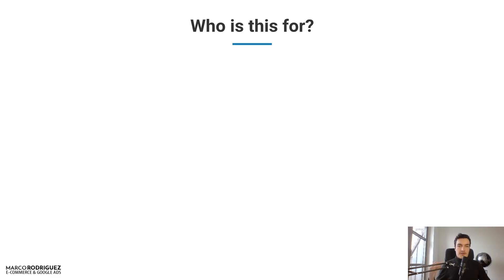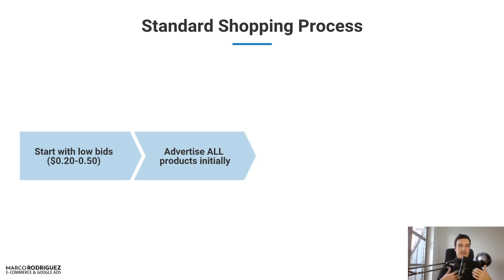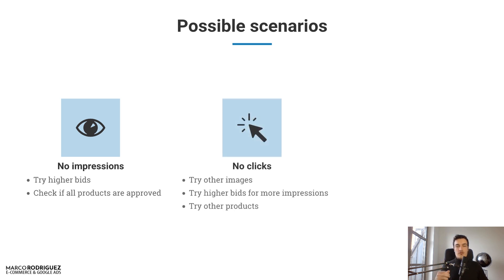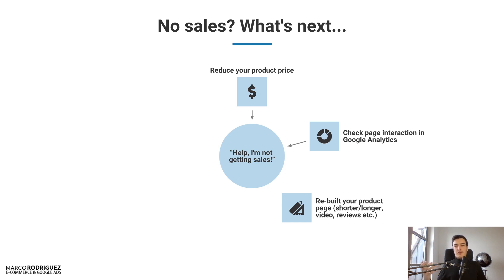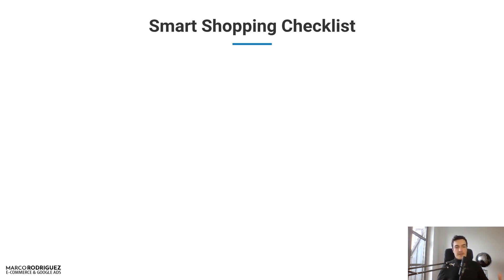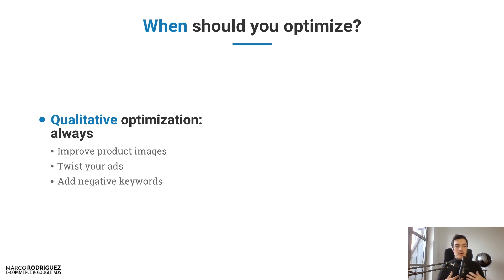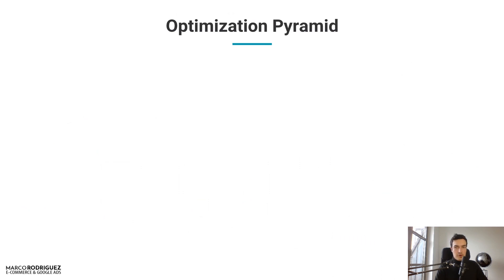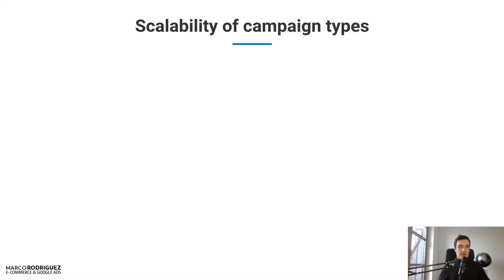Full 2023 Google Ads / Google Shopping Strategy For eCom - Step-by-Step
👉👉 Want to work with me 1 on 1 or have me manage your ads? Check

In this video, I'm showing you how to hit 100k or more in sales for your eCommerce business using advanced Google Ads and Google Shopping strategies. Let's watch this entire video first.

Looking to take your e-commerce business to the next level in 2023? This comprehensive step-by-step video is for you! Whether you're just starting out or already generating significant sales, I'll guide you through a proven framework using Google Ads and Google Shopping. Learn actionable strategies to boost profitability and sales volume. Discover golden nuggets that even advanced business owners find useful. Stick with me till the end and unlock the potential to skyrocket your online sales!

In this video, I cover:

Who can benefit from this strategy
Real-life results using this framework
Step-by-step framework breakdown
Initial setup and campaign types
Why standard shopping is the best choice
The importance of search term insights
Building negative keyword lists for better targeting.

The eCom Project is a show for E-Commerce entrepreneurs on how to launch, improv,e and scale their businesses. My experience with E-Commerce comes from running my own 6-figure brand and working with dozens of 5-, 6- and 7-figure clients in the past.

0:00 Introduction
1:33 Who is this for?
2:55 The Step-By-Step $100k Framework
3:23 What Should Be Your First Campaign?
3:42 Start With Standard Shopping!
3:50 Why Standard Shopping?
5:58 Standard Shopping Process
9:47 When Should You Evaluate Your Campaign(s)?
11:12 Possible Scenarios
12:49 No Sales? What's Next...
19:22 Search VS. Smart Shopping
22:12 Smart Shopping Checklist
25:31 When Should You Optimize?
28:55 Optimization Pyramid
35:57 Scalability of campaign Types
39:21 Scaling Strategy Outline
42:04 Shopping Scaling Checklist
44:25 Sales Volume
45:49 Keep in mind